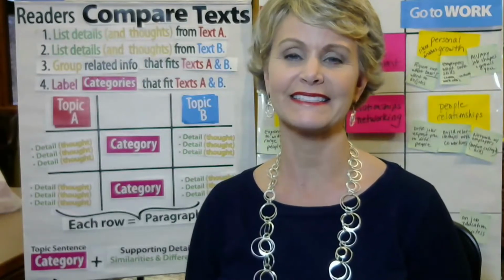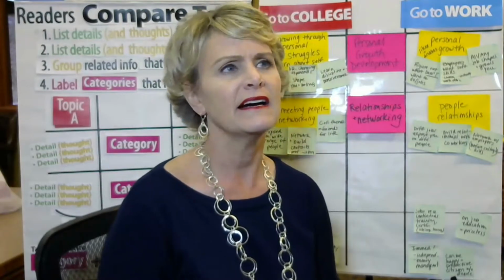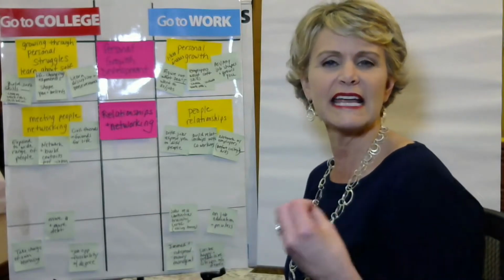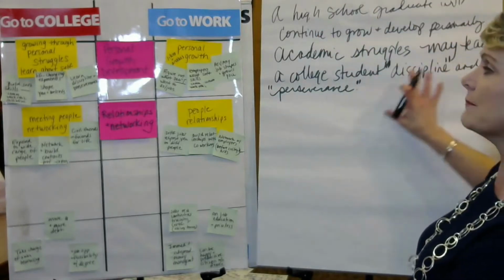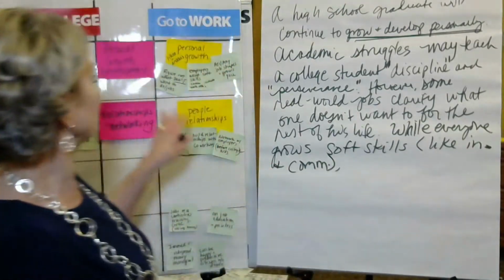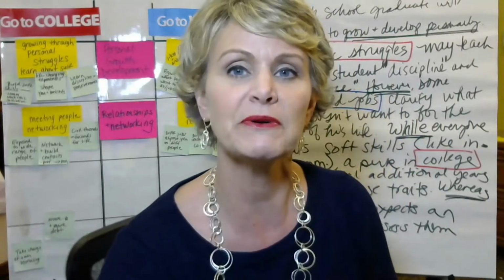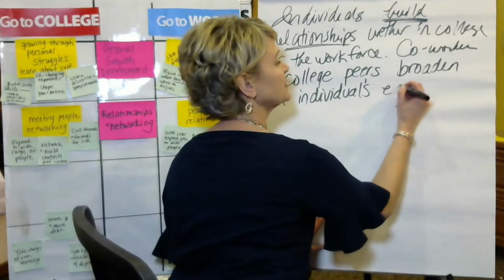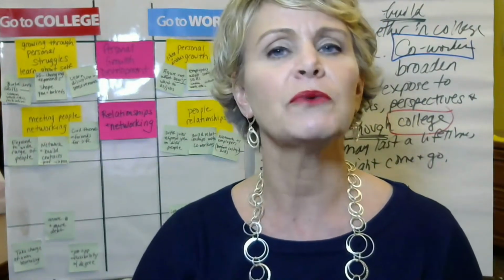Gr 7-12 | Readers juggle multiple texts - Lesson 5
Teach students how to put their comparative thinking about informational text into writing. Show them how to explain their thinking clearly and within one sitting to practice for standardized reading assessments.

LESSON 5 FOCUS: Explain comparative thinking in writing— Informational Text.

Welcome to Literacy eLessons Grades 7–12: Readers Juggle Multiple Texts! 📚✨
These free, ready-to-use lessons help teachers guide middle and high school students as they compare, contrast, and synthesize information across multiple texts.

In these eLessons, students will:
-Identify themes, perspectives, and key details across sources
-Strengthen critical thinking and evidence-based analysis
-Build skills for advanced reading, writing, and discussion

Perfect for grades 7–12 classrooms and teacher professional development, this playlist provides practical strategies to help adolescent readers engage deeply with complex texts and prepare for college and career success.